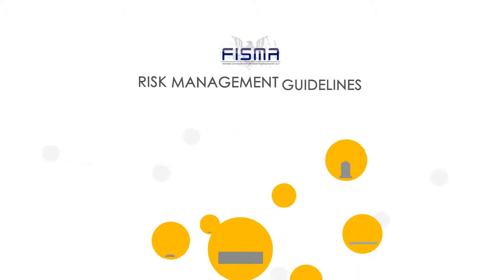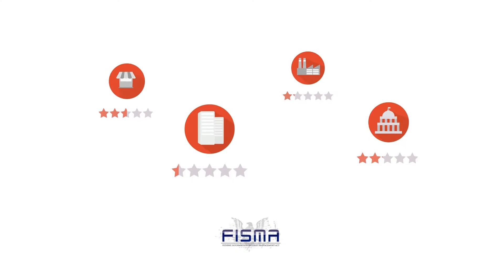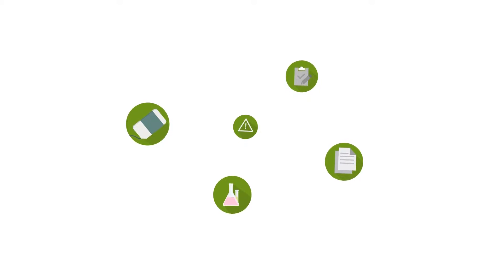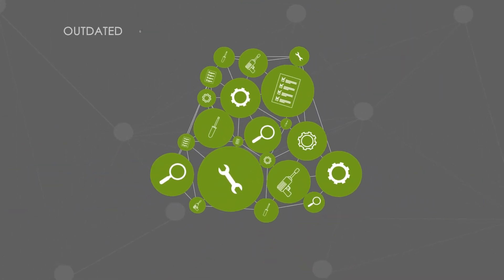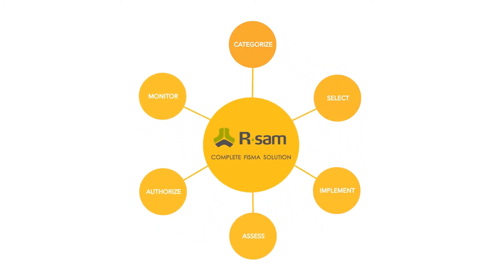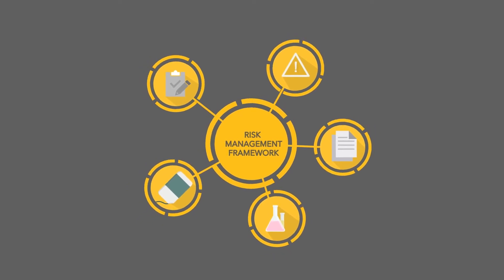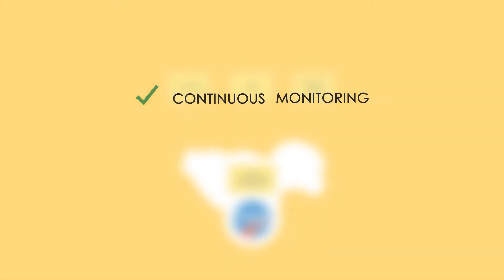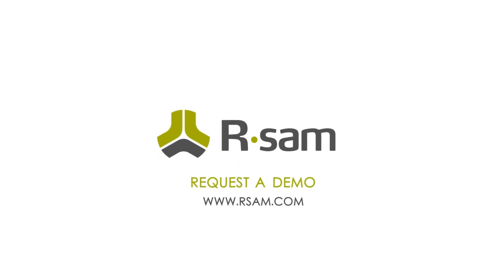Rsam FISMA Compliance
Rsam's automates cumbersome FISMA compliance activities and provides a centralized, web-enabled platform to categorize all information systems, assess their controls based on risk and information classifications levels and recording related documentation.